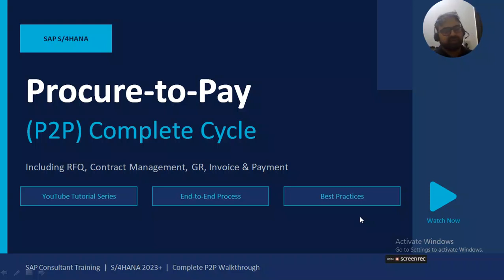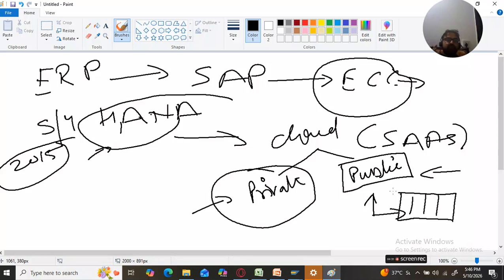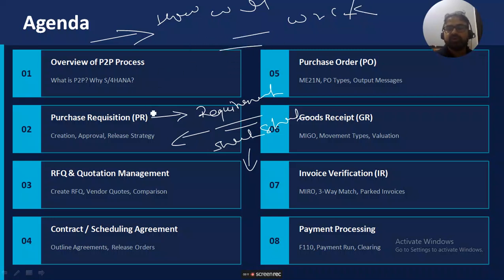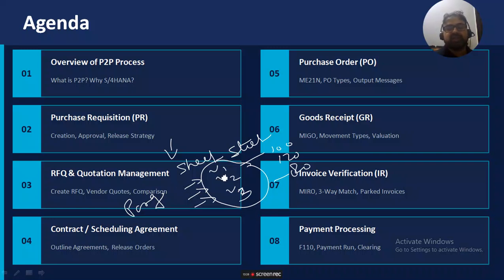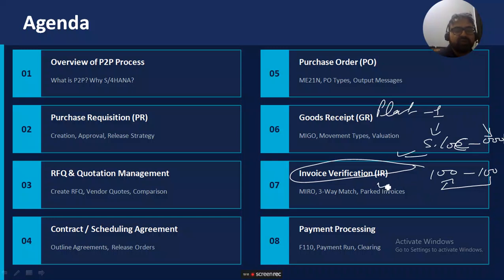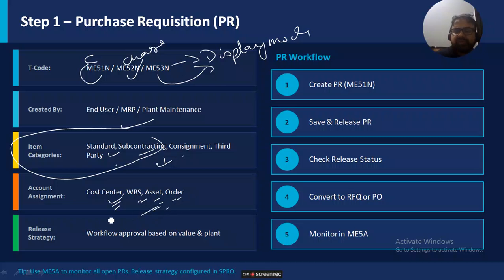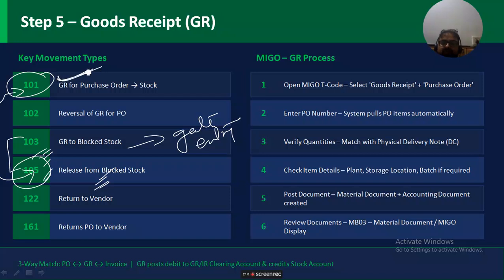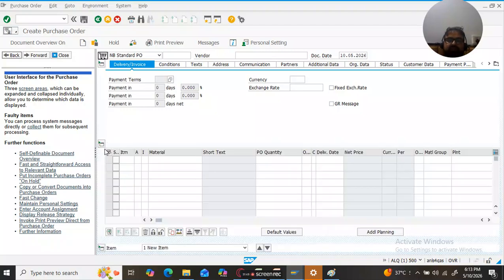SAP S/4HANA P2P Complete Cycle | PR → RFQ → Contract → PO → GR → MIRO → F110 |Step-by-Step Session-6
In this video, you'll learn the complete SAP S/4HANA Procure-to-Pay (P2P) cycle
from start to finish — including RFQ, Contract, Purchase Order, Goods Receipt,
Invoice Verification & Payment Run
Expert Level (Consulting & Real Projects)
This is where you gain real-world experience and become industry-ready:
End-to-End Implementation Projects
Participate in blueprinting, realization, testing, and go-live phases.
S/4HANA Transition
Learn differences between ECC and S/4HANA MM.
Fiori Apps Usage
Work with modern SAP interfaces for better user experience.
Analyze and improve procurement and inventory workflows.
Client Handling & Documentation
Communicate with stakeholders and prepare functional specs.
🎯 Goal: Become a confident SAP MM consultant capable of delivering real business value.